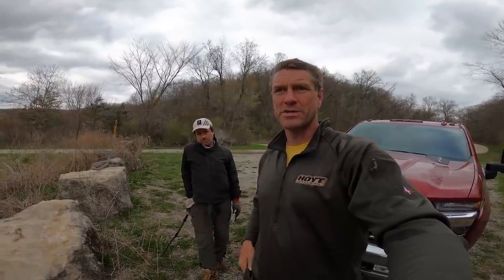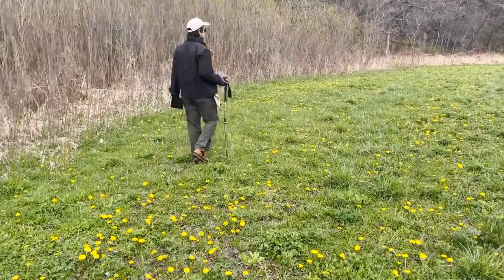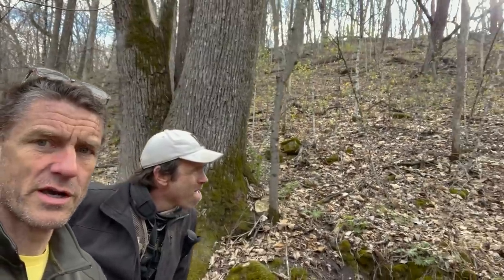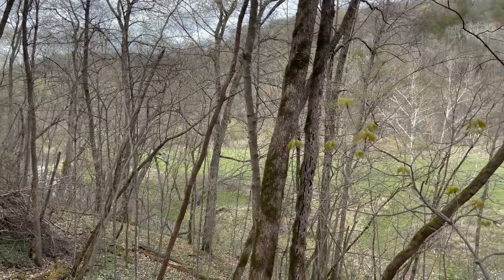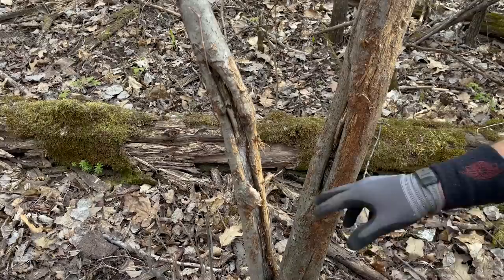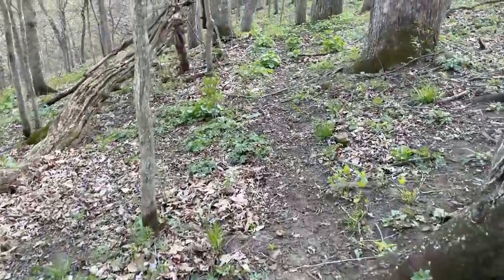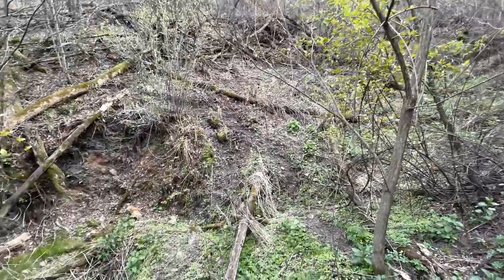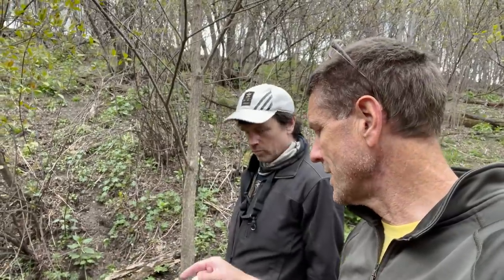Scouting Public Land, Bluff Country Basics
My brother in law has never shot a deer in his life. In fact, he grew up in Chicago and only recently ventured into rural America. Aaron's goal is to shoot a deer (any legal deer) with his bow. In this episode, I help him find a high odds spot on public land.